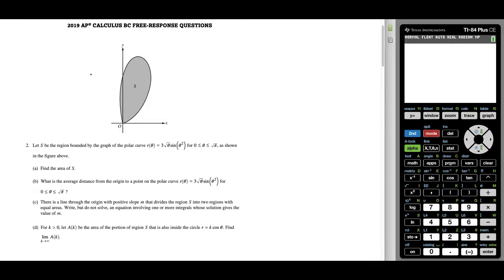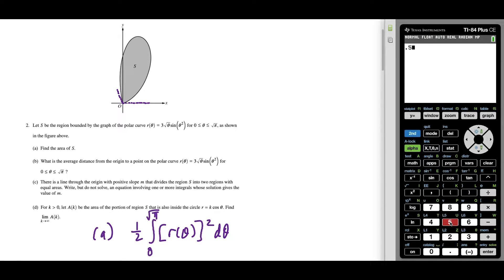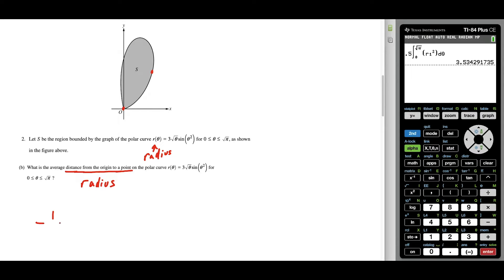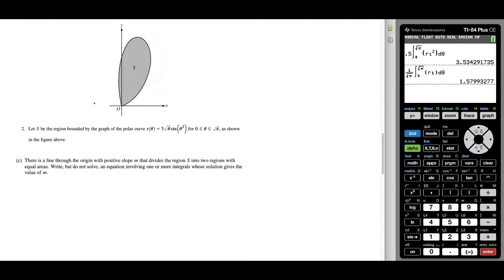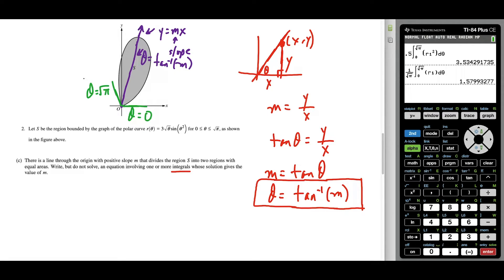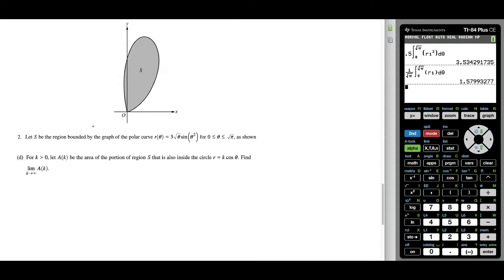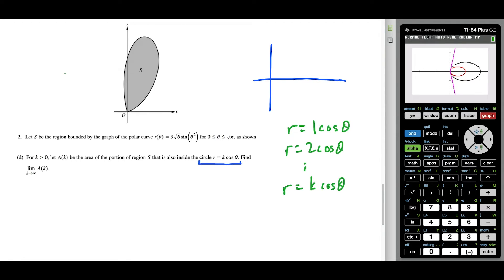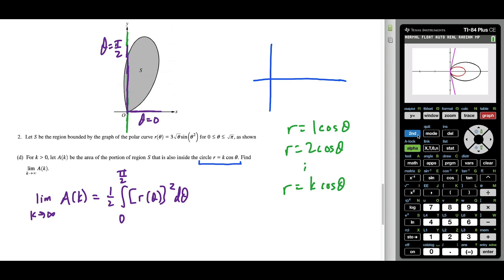AP Calculus BC 2019 Free Response question 2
The title captures it all. In this video, I narrate my thoughts through the AP Calculus BC 2019 Free Response question 2. I highlight some key concepts for approaching the area under the polar curve question  and show how to use the calculator efficiently to obtain all of the answers.